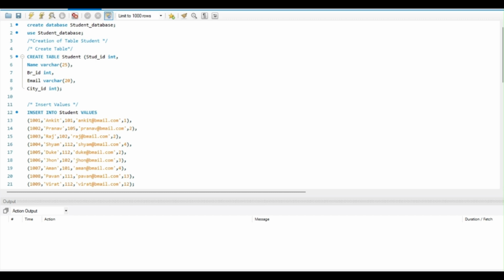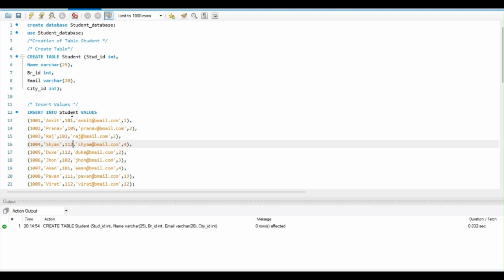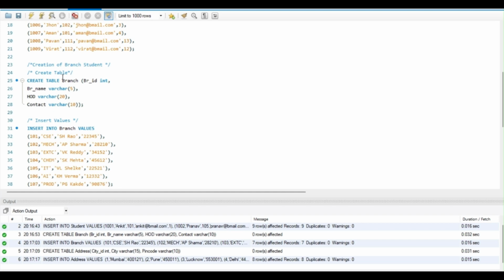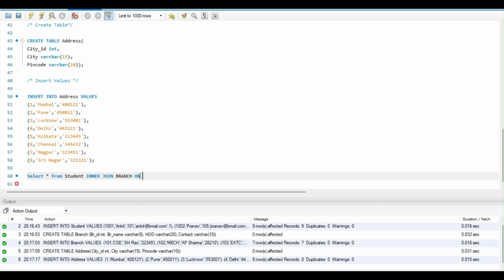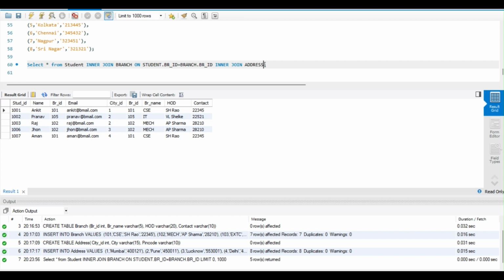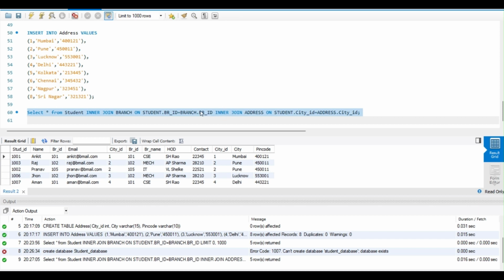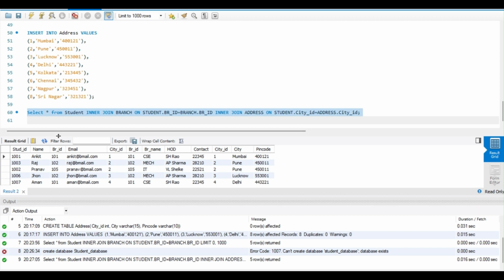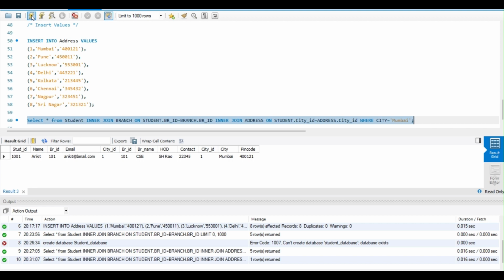Session 9- Joining More than 2 Tables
In this session we will learn how we can join more than 2 tables at a time